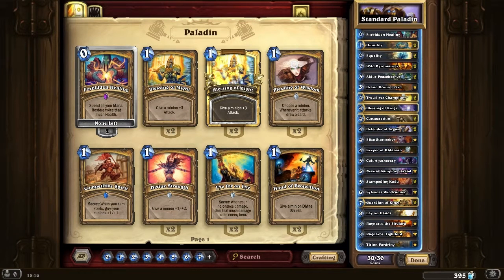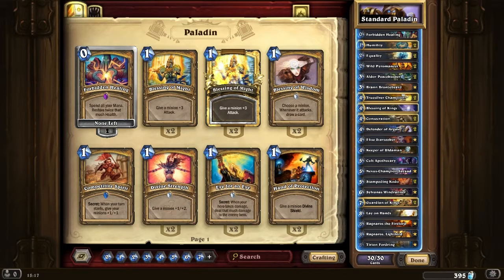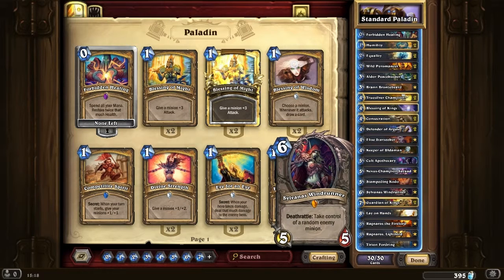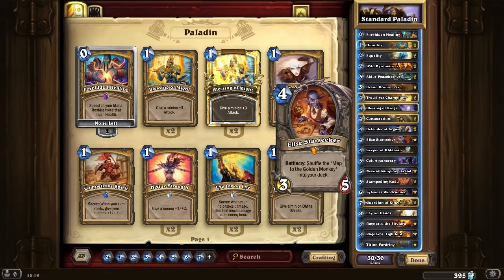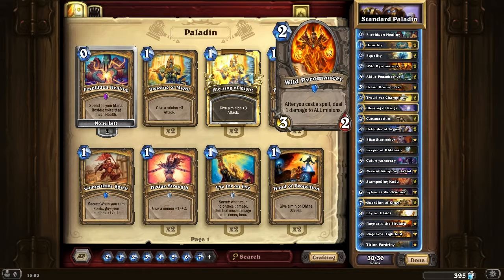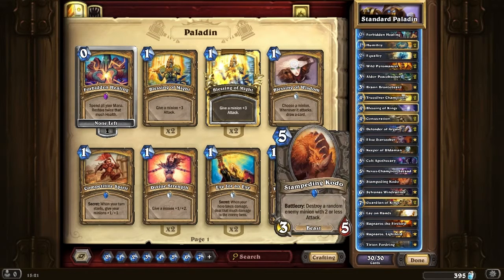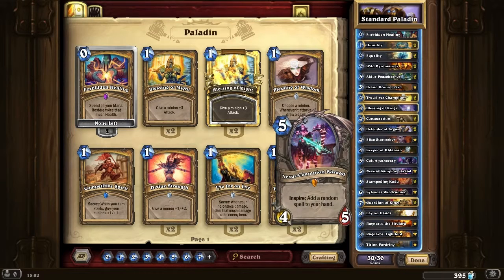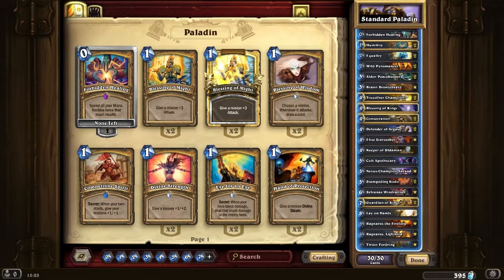How to level up fast Hearthstone Paladin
May 2016 guide on how to level up with Paladin in Standard mode.